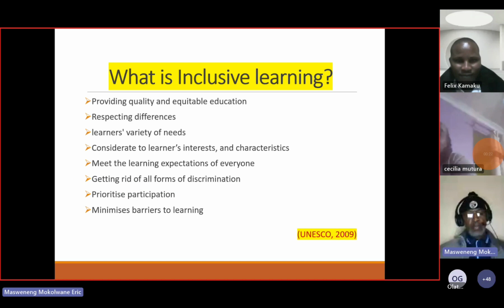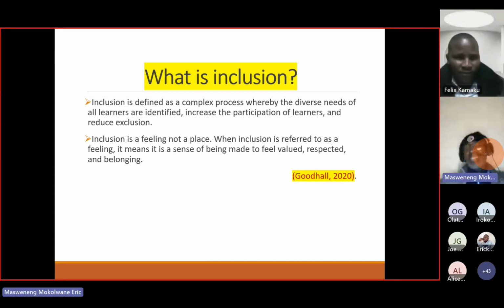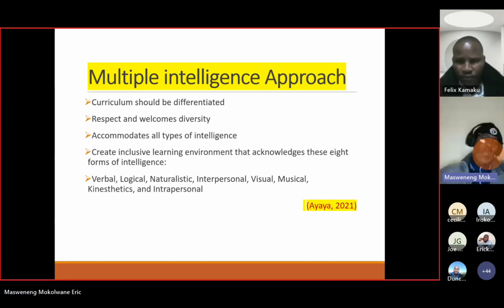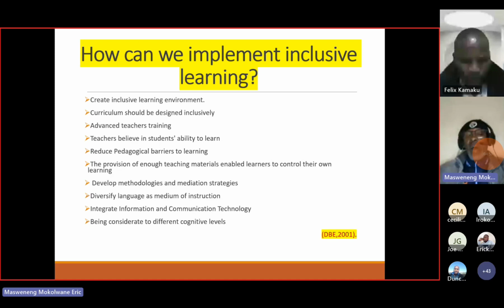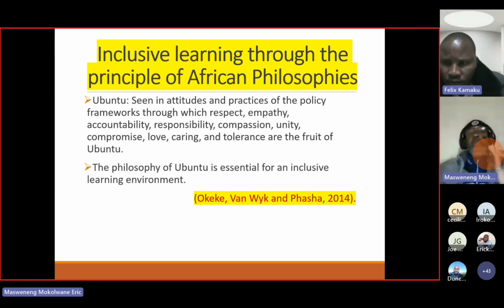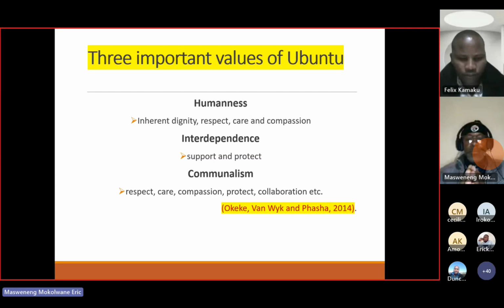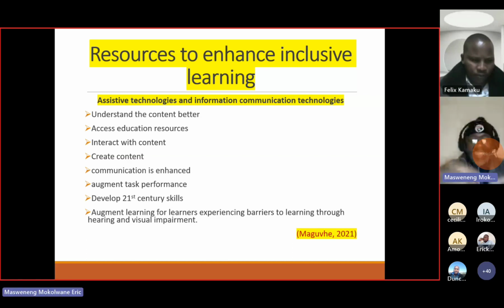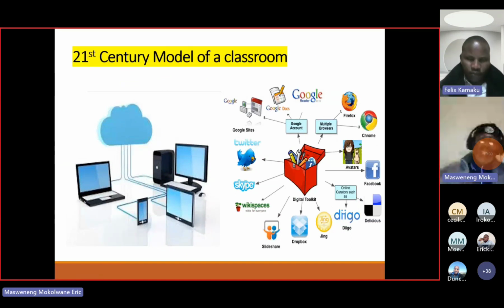Masweneng Mokolwane Eric shares knowledge with teachers from the African continent!